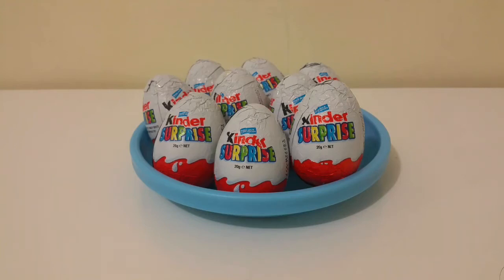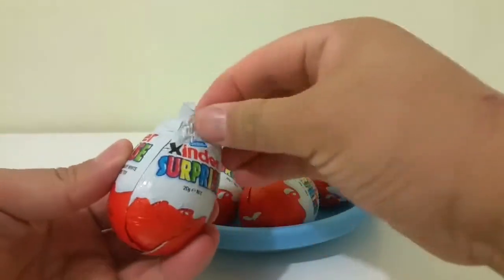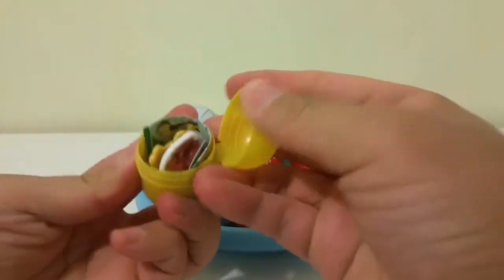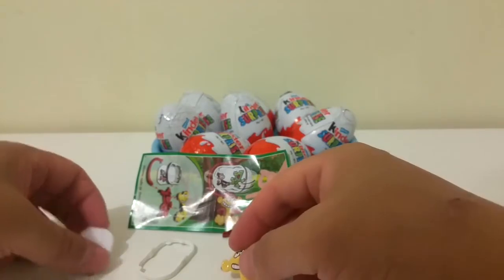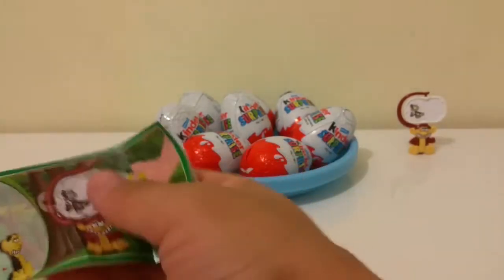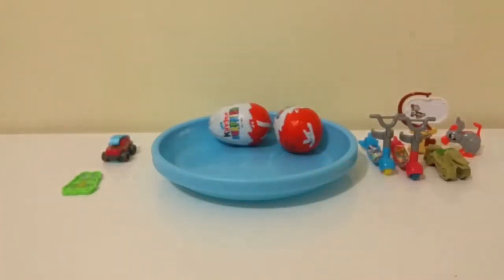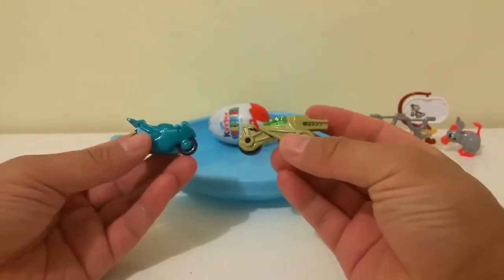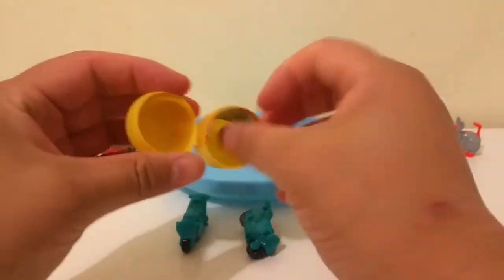I'm scared Opening Kinder Surprise Eggs,